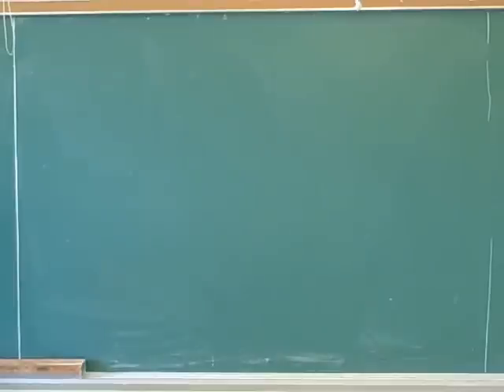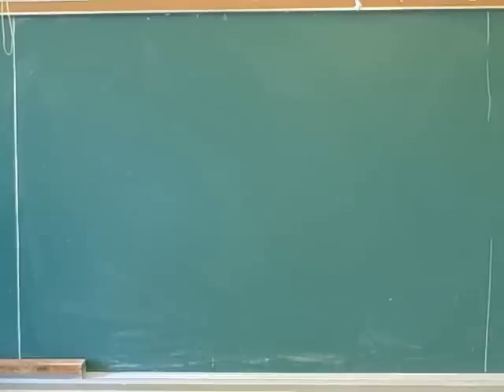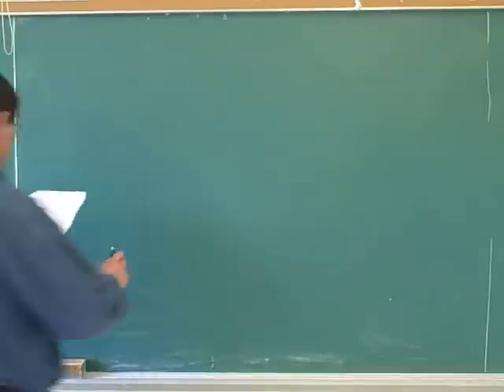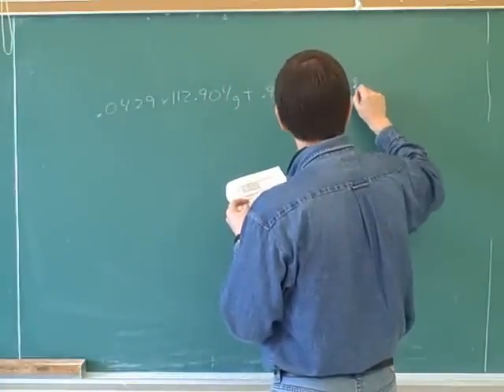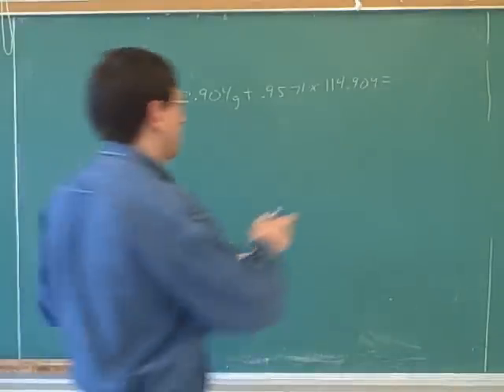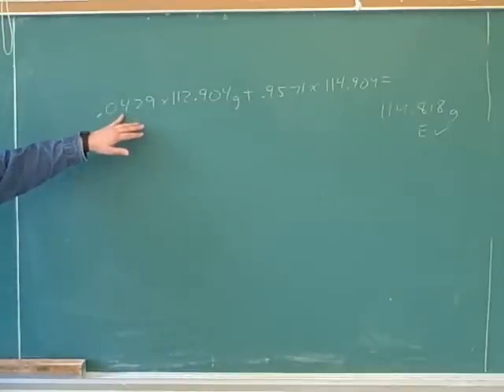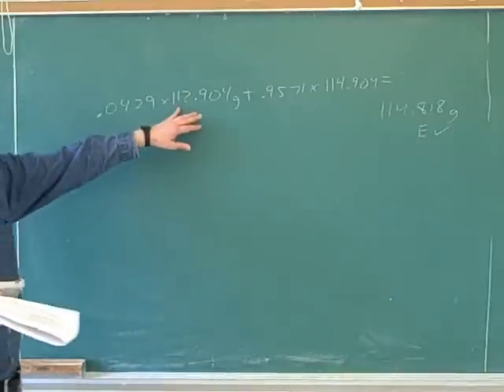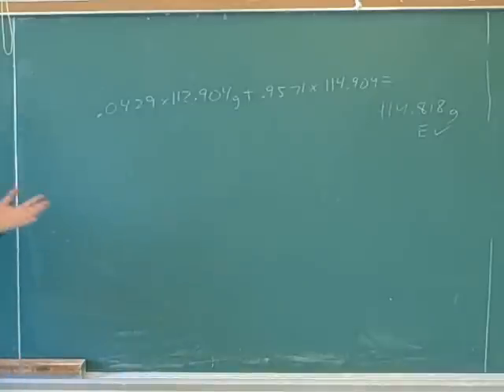Chemistry: Stoichiometry problems (3)